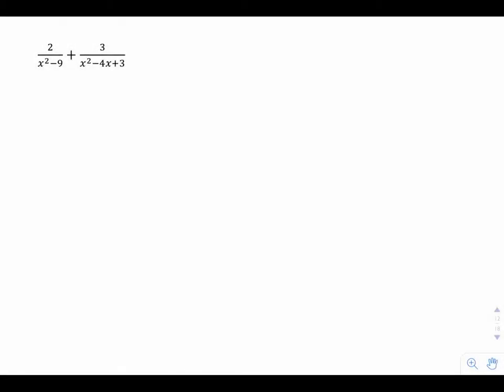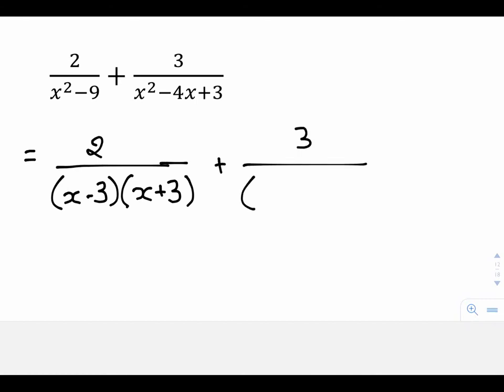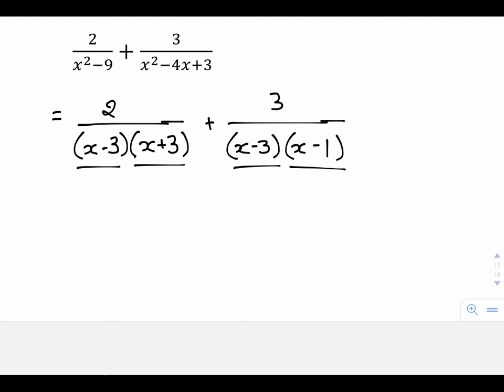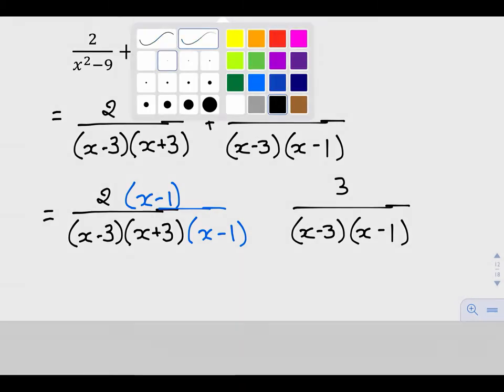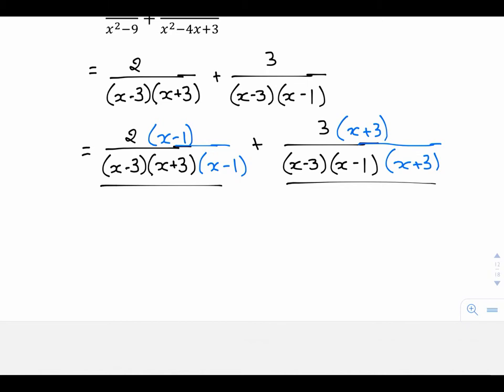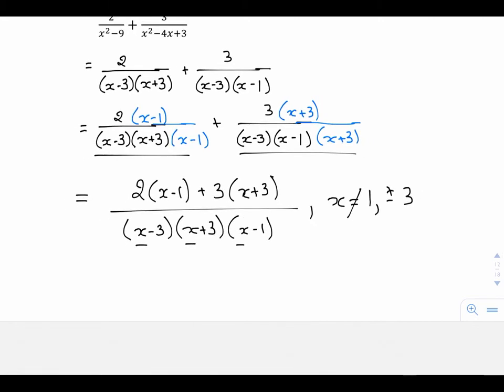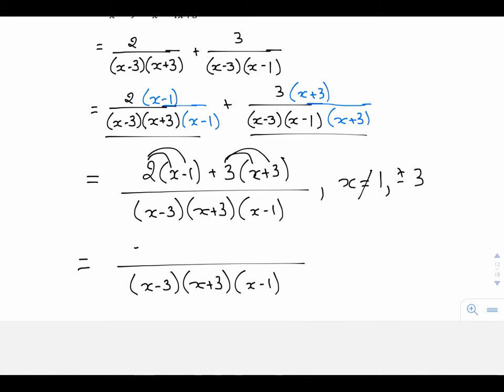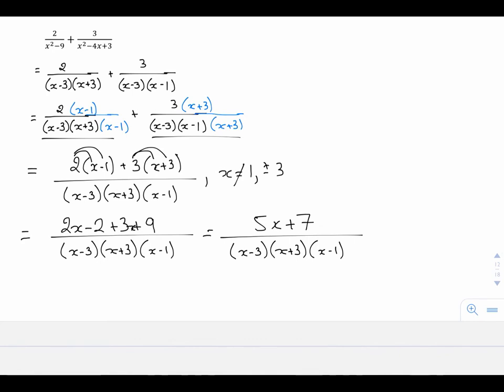Adding two rational expressions